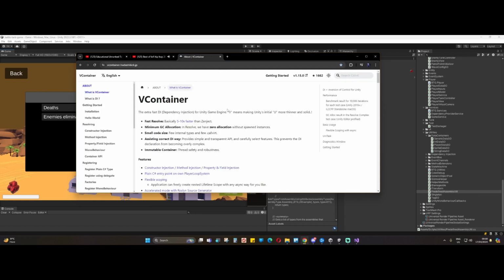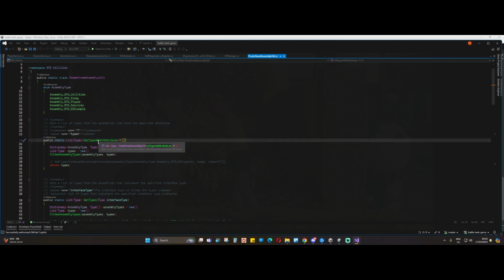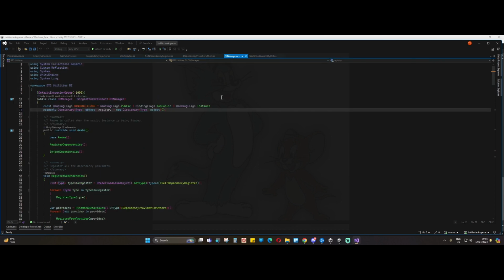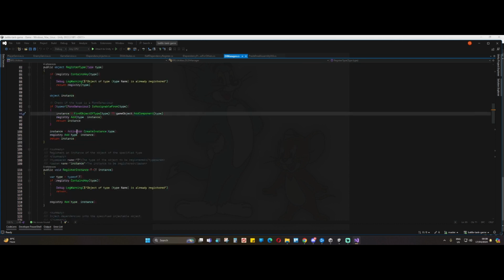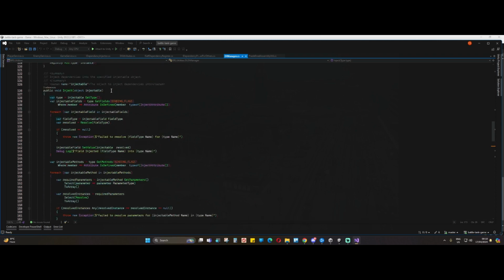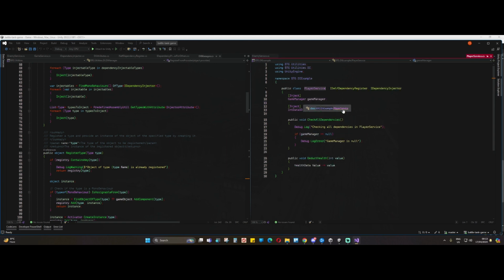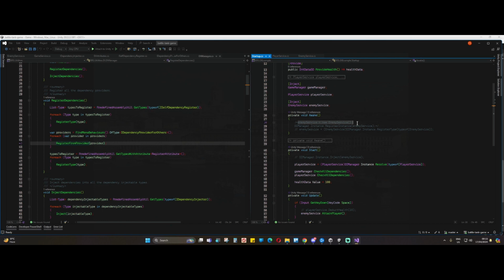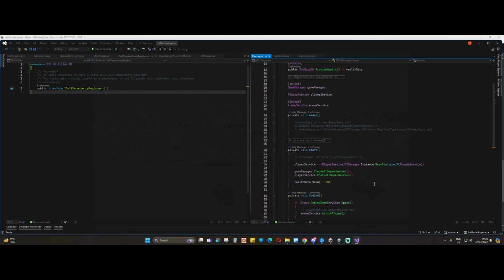DI in details with reflection and custom attributes Made with Clipchamp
🚀 Ever struggled to wrap your head around industry-standard Dependency Injection (DI) frameworks like Zenject or VContainer? I know the feeling. That's why I took matters into my own hands and built a lightweight DI framework from scratch for my project.

Using Reflection and Custom Attributes, I dove deep into the fundamentals of DI. Here's a glimpse into how my framework works:

Registration Made Easy: Classes can be marked with a simple [Register] attribute or implement the ISelfDependencyRegister interface. My DIManager scouts through assemblies, identifying these marked classes or implementations, and registers them in a dictionary for easy access.

public class MyClassA : ISelfDependencyRegister {}
Providing Dependencies: Leveraging the IDependencyProviderForOthers interface, my DIManager seeks out classes implementing this interface. It hunts down methods adorned with [Provide] attributes, invokes these methods to fetch dependency instances, and stores them in the registry.

Injection Made Simple: With the [Injector] attribute or IDependencyInjector interface, my DIManager handles the injection process seamlessly. It locates registered instances of required types, scans for fields and methods tagged with [Inject], and populates them with the respective dependencies.

By embracing Reflection, Assembly Definitions, and Attribute-based configuration, I've crafted a straightforward DI framework tailored to my project's needs. Now, armed with a solid understanding of DI fundamentals, I'm ready to explore and implement more advanced frameworks like VContainer with confidence.

If you're grappling with DI concepts or struggling to grasp existing frameworks, don't hesitate to dive in and build your own. It's a fantastic learning experience that'll deepen your understanding and set you up for success in any project. Let's code on! 💻✨